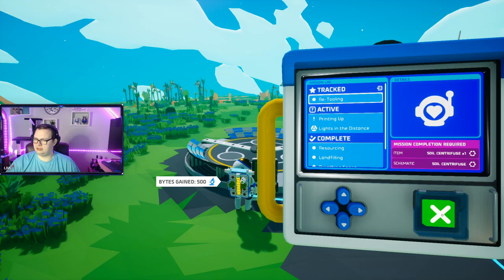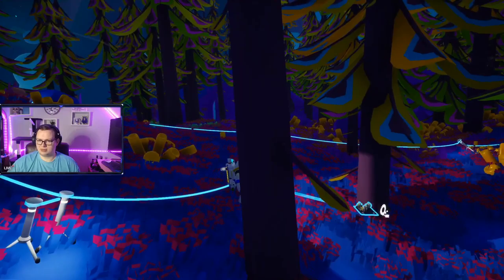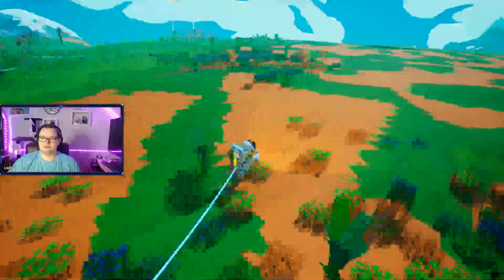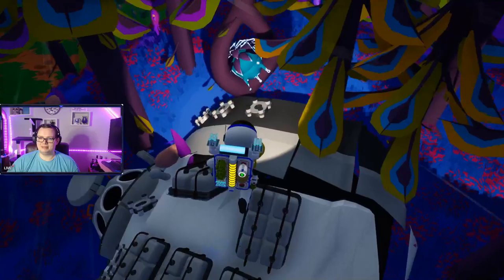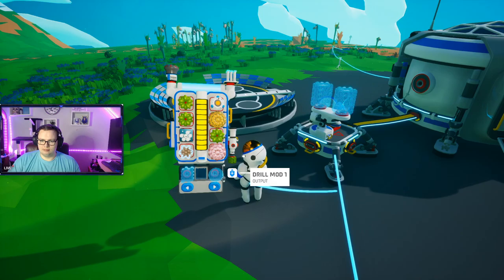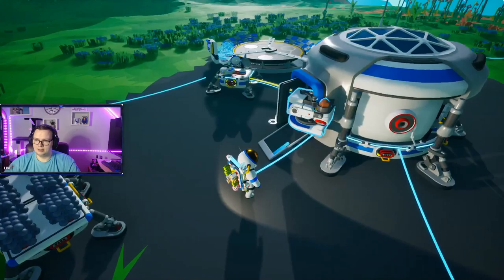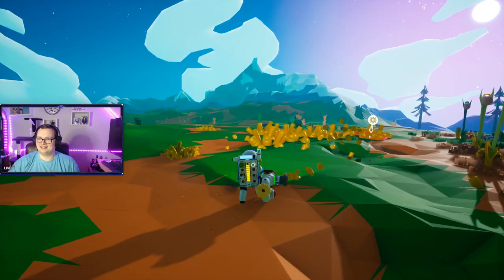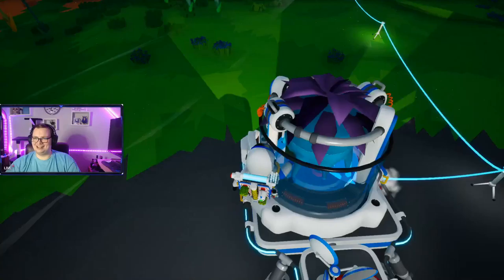Astroneer Gameplay with Ken Part 2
This video is a part of my Astroneer Gameplay with Ken that i streamed on my twitch channel.